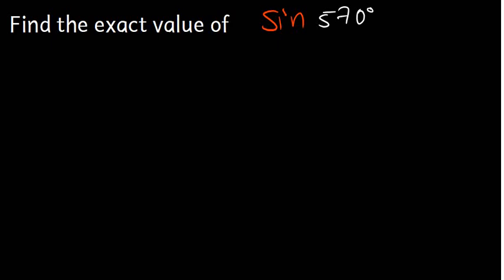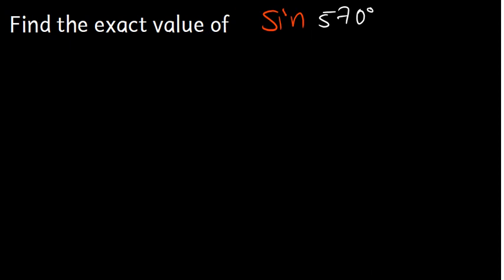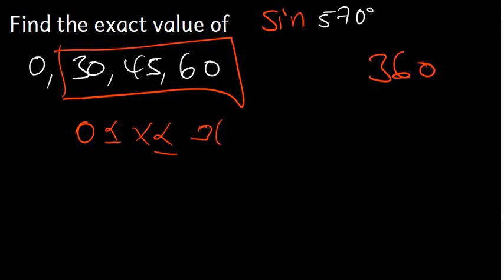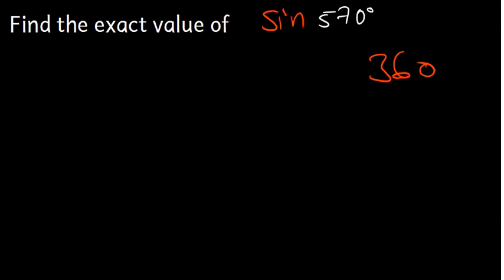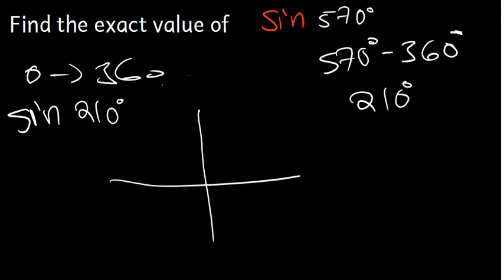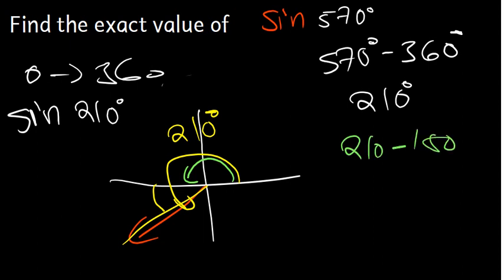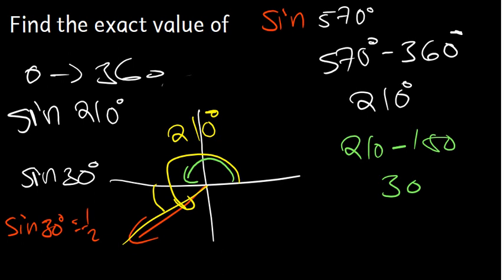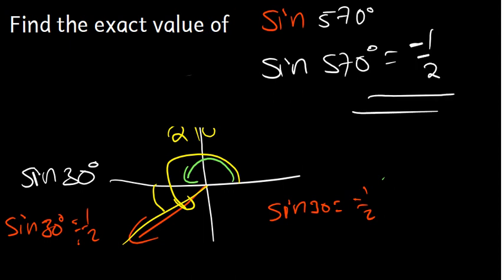Find the exact value of sin(570)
In this video, we'll show you how to find the  exact value of sin(570). This technique is useful for solving equations and problems in mathematics, and can be applied to a wide range of problems.

If you're looking for a way to solve equations and problems quickly and easily, then this video is for you! In this video, we'll show you how to find the  exact value of sin(570), using a simple algorithm that you can apply to a wide range of problems. After watching this video, you'll be able to solve equations and problems quickly and easily!